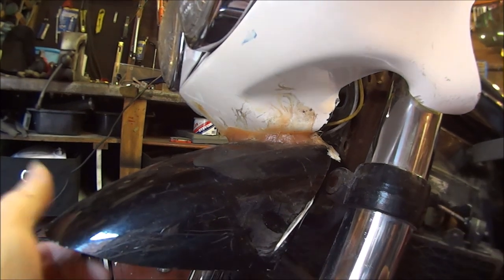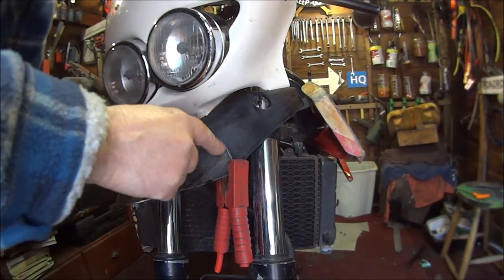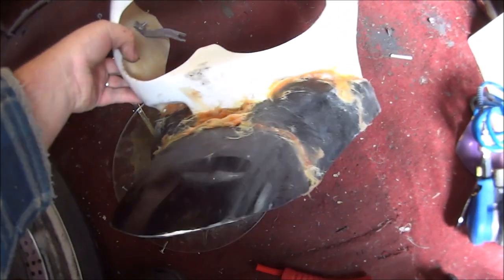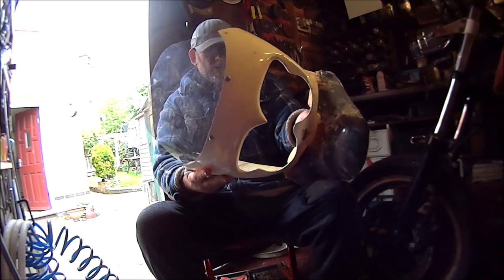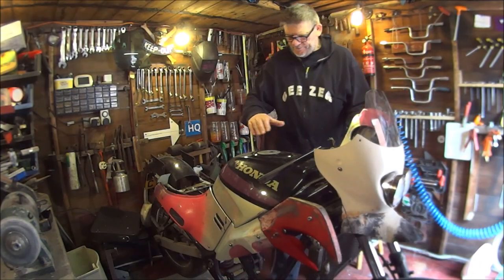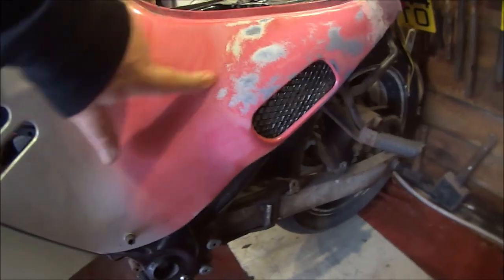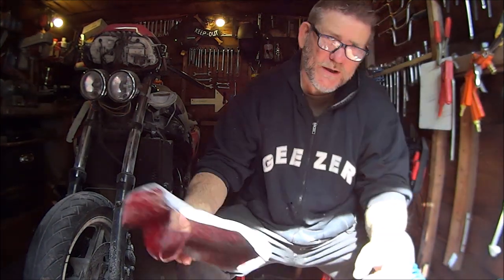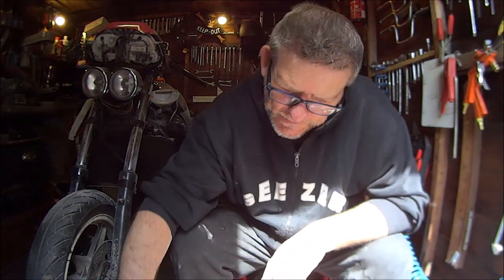CBR1000F Landfill bike, paint primer time.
in this video I will be getting the plastic panels ready for the filler primer and hopefully getting all the undercoat finished.